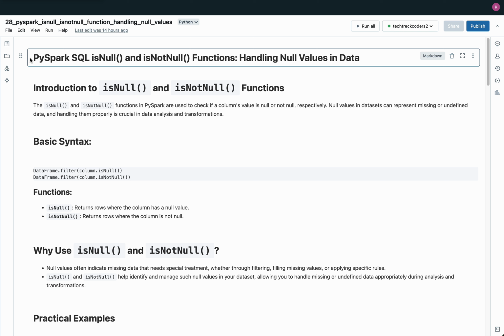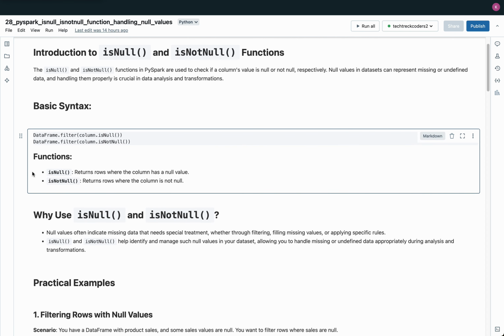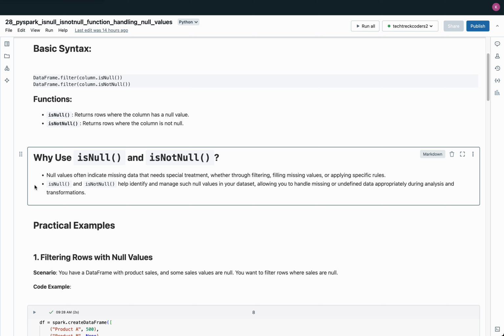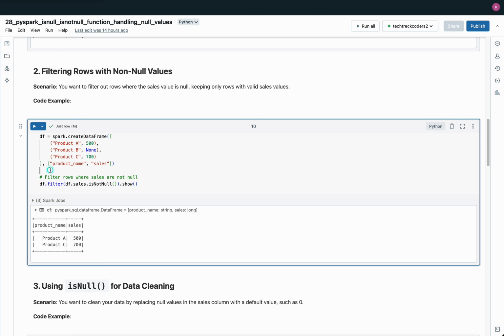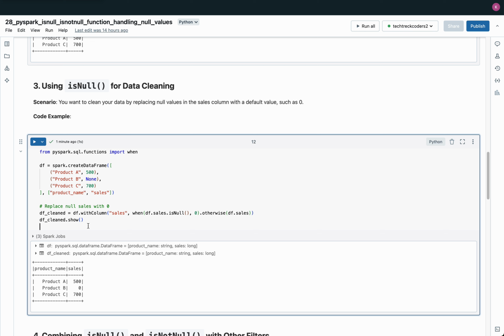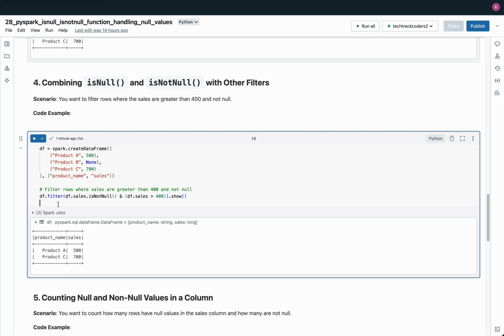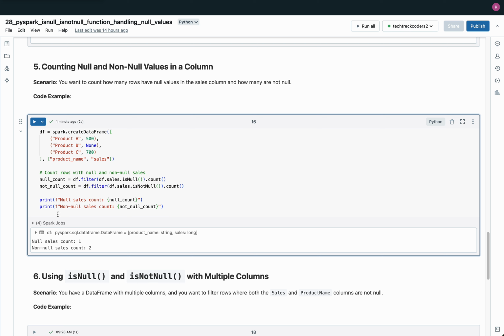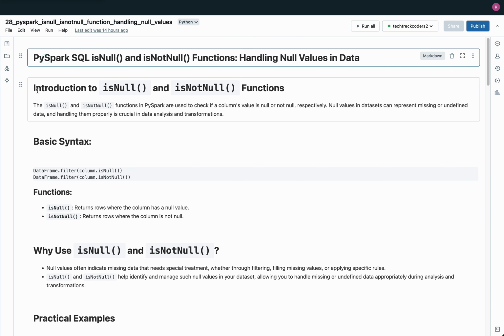PySpark SQL isNull() and isNotNull() Functions: Handling Null Values in Data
In this video, we dive into how to handle null values in PySpark using the isNull() and isNotNull() functions. Null values often represent missing or incomplete data, and managing them effectively is essential for accurate data analysis and transformations. We’ll walk you through practical examples on how to filter, process, and clean data containing null values using these two important functions.

Topics Covered:

Introduction to null values in datasets
Using isNull() to filter rows with null values
Using isNotNull() to filter rows with non-null values
Replacing nulls with default values
Practical examples of handling nulls in PySpark workflows
By the end of the video, you'll have a solid understanding of how to manage nulls in your PySpark workflows!